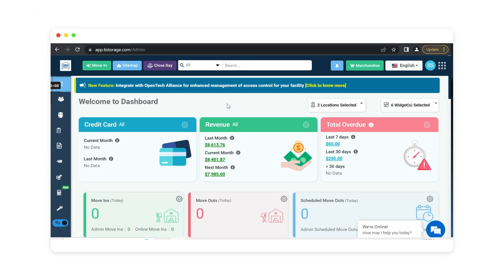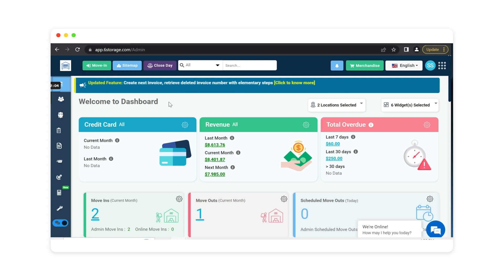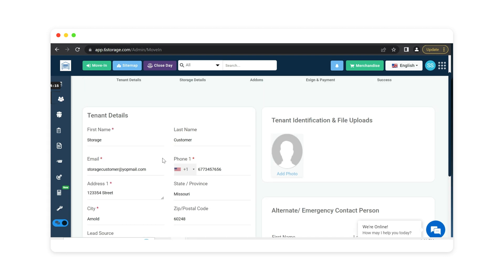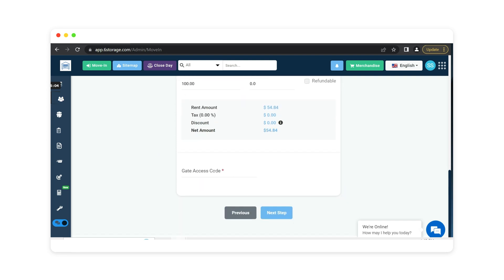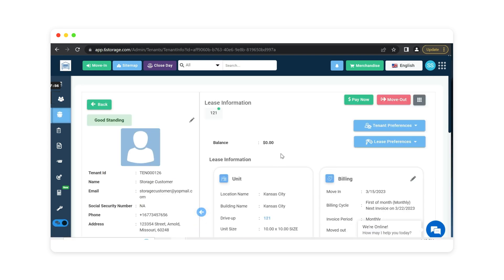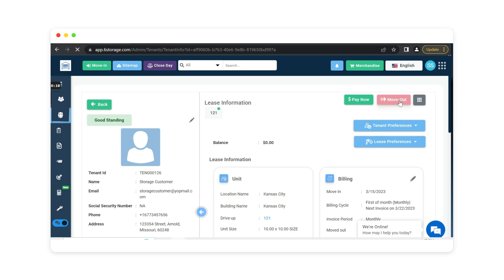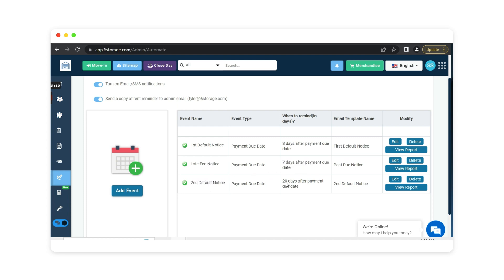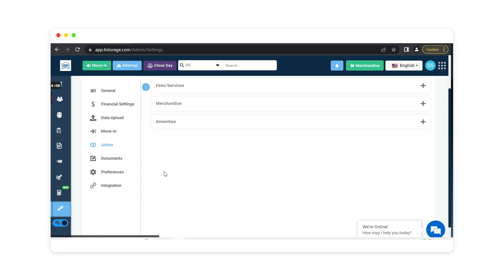Explore our 6Storage V2 Admin Portal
🔍 Dive deep into the heart of efficient self-storage management with our 6Storage V2 Admin Portal Demo! 🚀

Get an exclusive insider's look at the powerhouse behind your self-storage business. This comprehensive demo covers every facet of our advanced self-storage management software. From seamless move-ins to in-depth reports, from powerful automation features to a detailed sitemap overview, this video is your key to unlocking the full potential of 6Storage.

What You'll Discover:
🔹 Effortless Move-Ins: Simplify tenant onboarding with streamlined processes.
🔹 Powerful Reports: Gain valuable insights with comprehensive and detailed reports.
🔹 Automation Magic: Explore the automation features that save you time and money when it comes to your day-to-day operations.
🔹 Sitemap Overview: See a birds-eye view of your facility and manage your tenants with our interactive sitemap.
🔹 And Much More: Uncover a wealth of features designed to elevate your business.

Whether you're a storage facility owner, manager, or staff member, this demo is tailored to enrich your understanding and enhance your operations.

Ready to master the art of self-storage? Let's explore the 6Storage Admin Portal together!